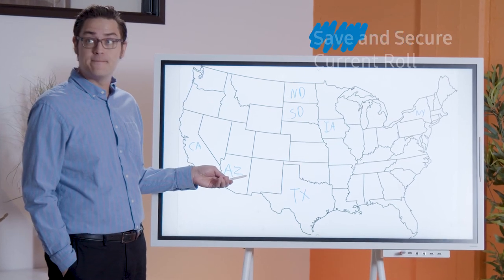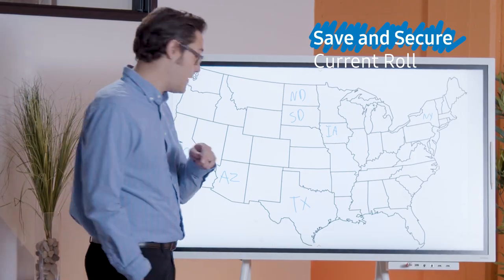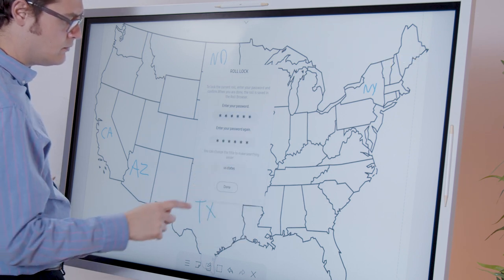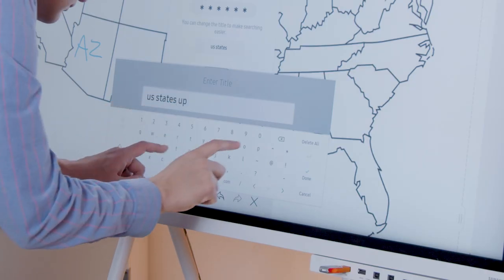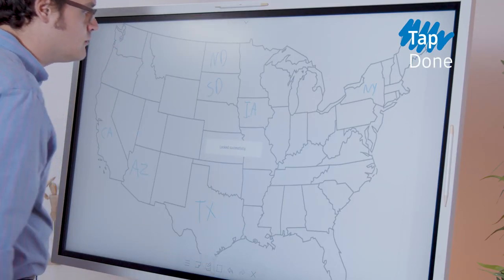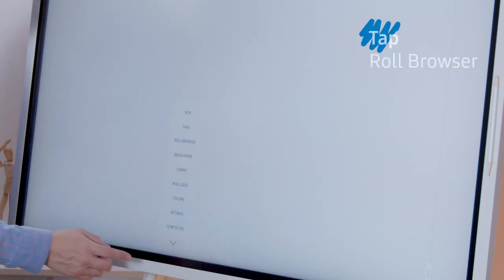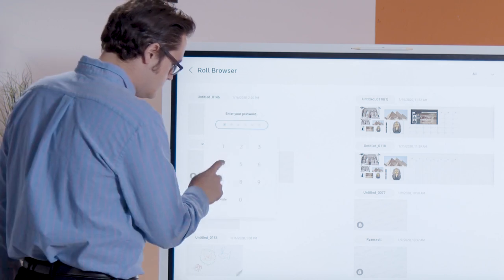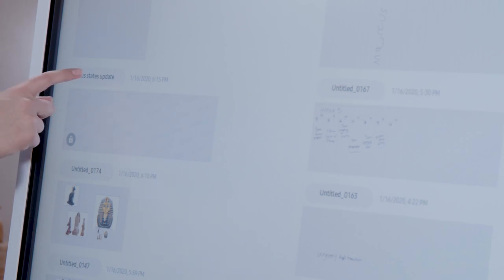How to Password Protect Content on the Samsung Flip 2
The Samsung Flip 2 allows teams to password protect their content and save it directly on the Flip display.